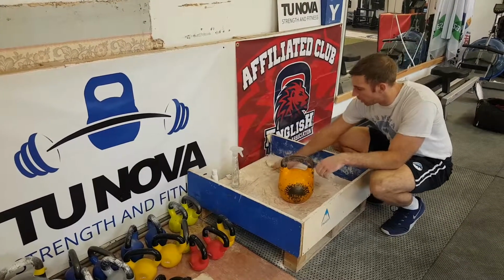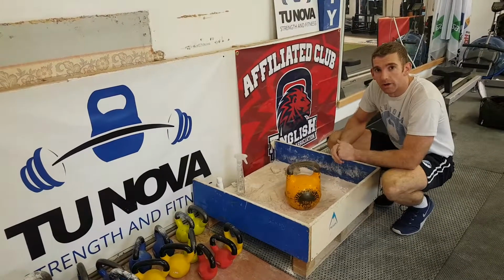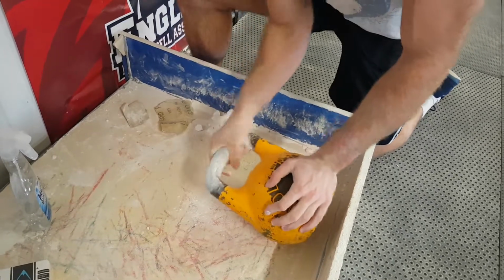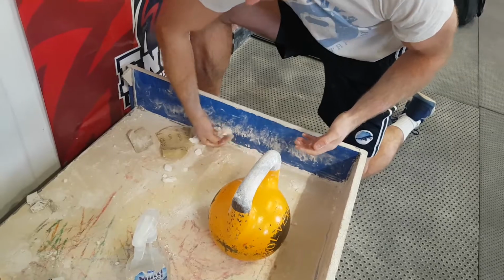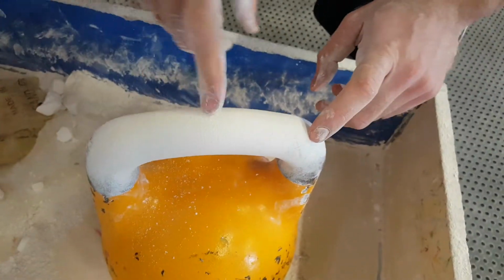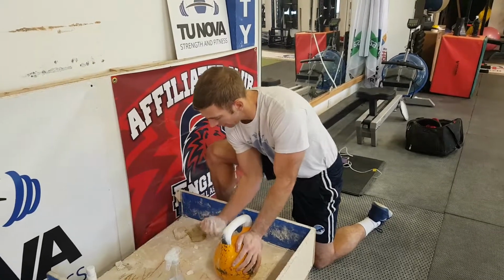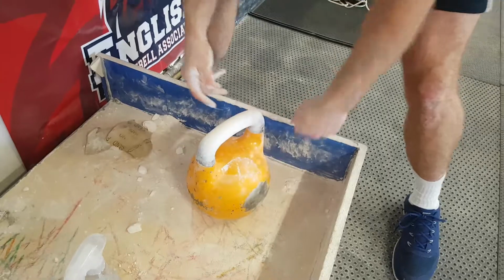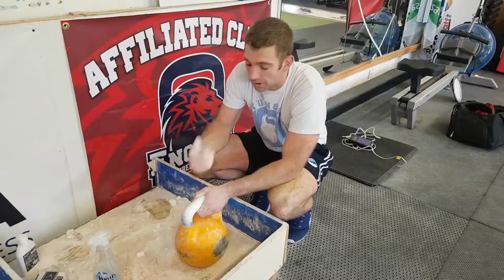How to chalk your kettlebell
Quick how to video on chalking your kettlebell or someone else's kettlebell for their sets or competition.